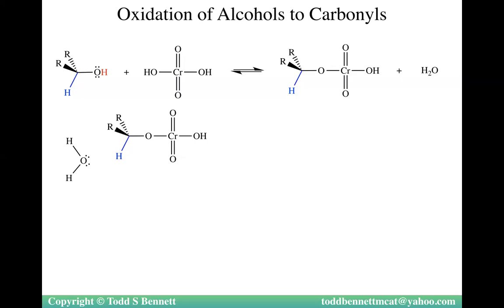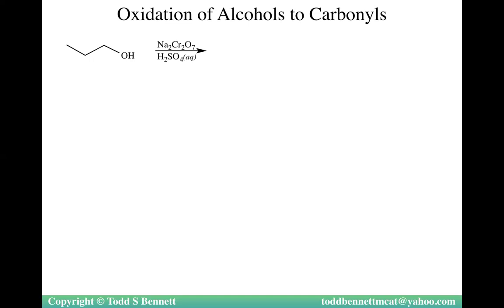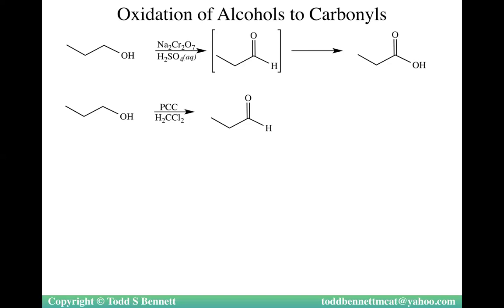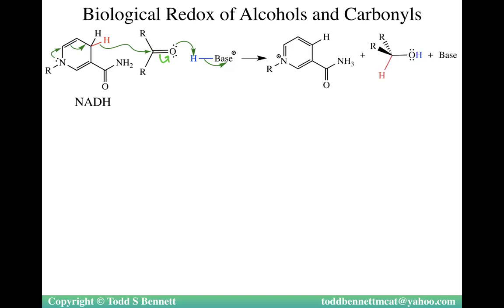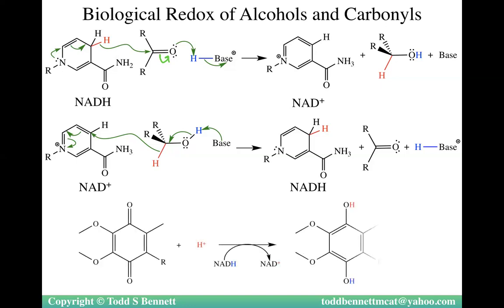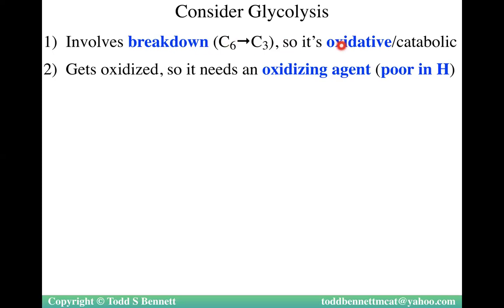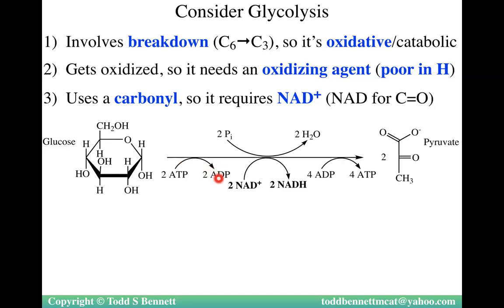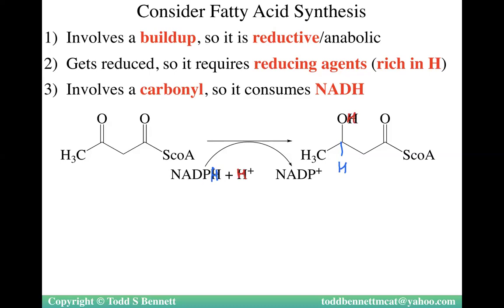60 Common Oxidation Reactions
These are reactions involve the formation or consumption of carbonyl molecules and are a main staple of any organic chemist's arsenal.